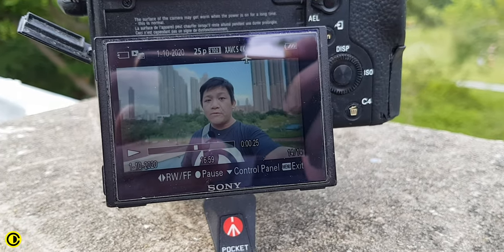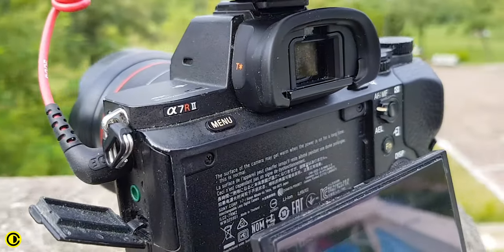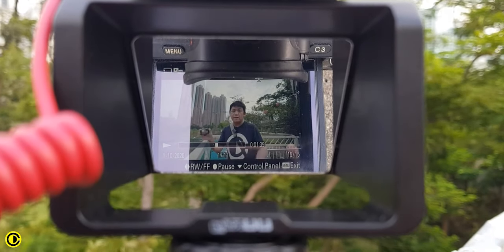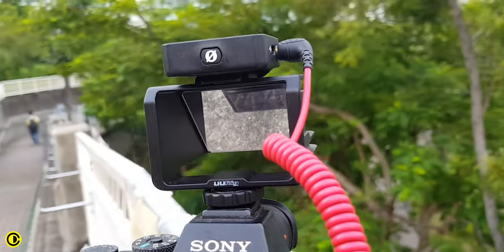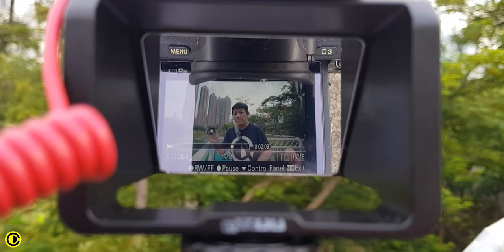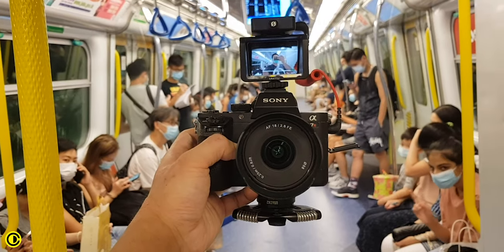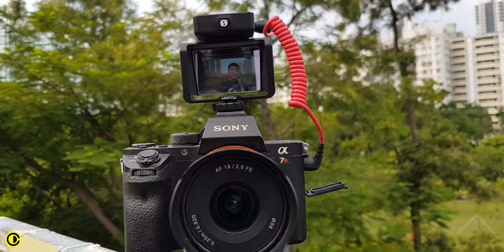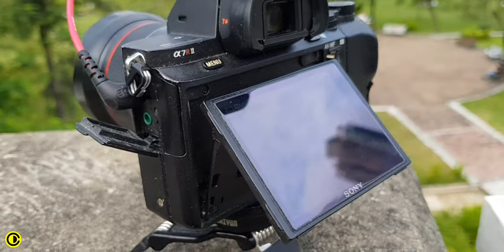How to Vlog with a Tilt Screen Camera / Friday Vlog Tips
Want to vlog with your camera, but it only have a tilt screen that does not work for selfies? In this video we are going to show you an affordable frugal setup to get you quickly started with vlogging.

For this rig we are using the Uurig R031 which is a mirror and multiple coldshoe holder that you can mount on top of your camera, to enable you to view your screen from in front of your camera.

Samsung Galaxy S8
Sony A7rii
Samyang 18mm f2.8
Rode Wireless Go
Boya Bymm1
Zhiyun Quickmount
Manfrotto Pocket
Peak Design Bag